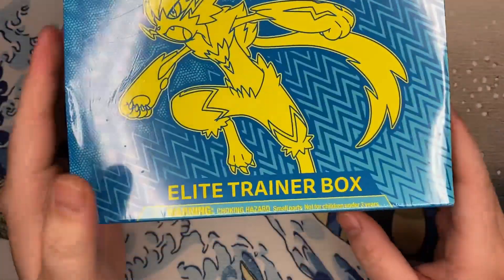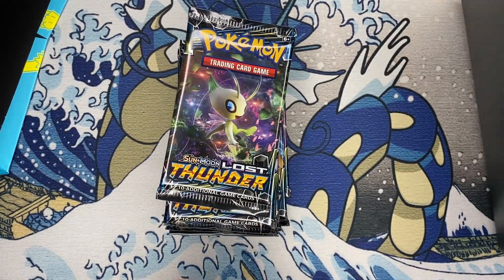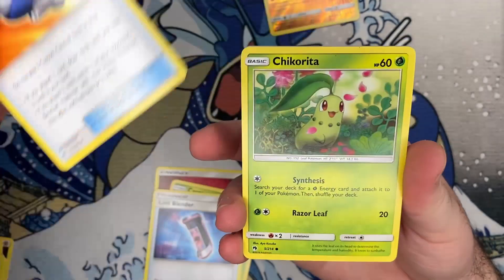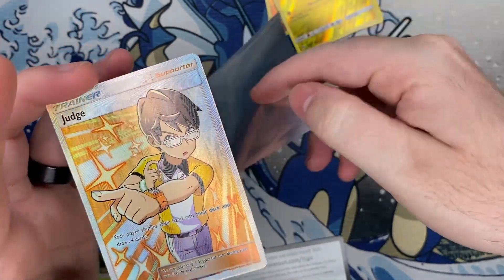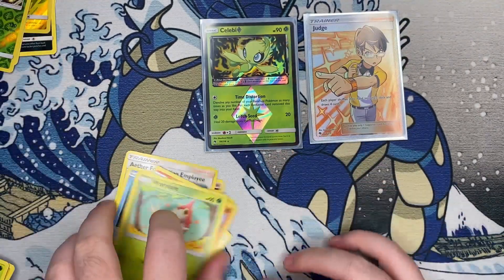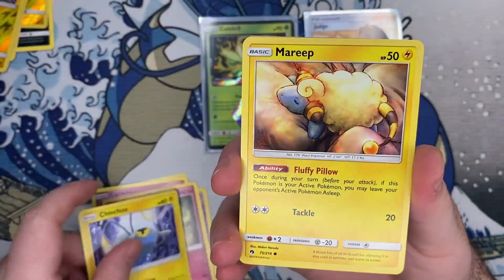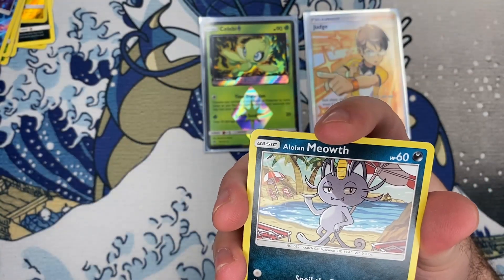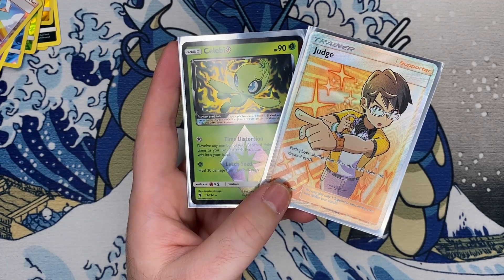Opening A Lost Thunder ETB!! EP.246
Nothing too crazy today, just a quick video opening a Lost Thunder elite trainer box. Hopefully it's not a doo doo box. As always, let me know what you guys would like to see on the channel!

Awesome Song at the End of Every Video!